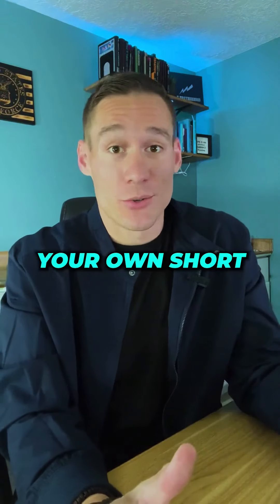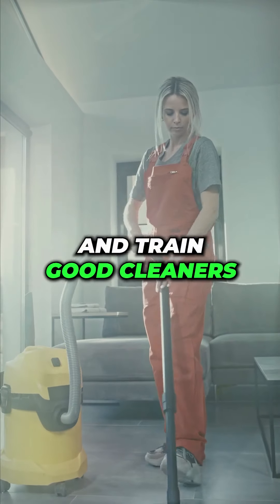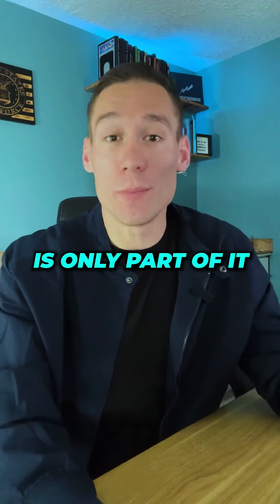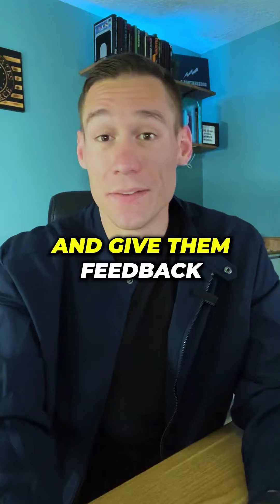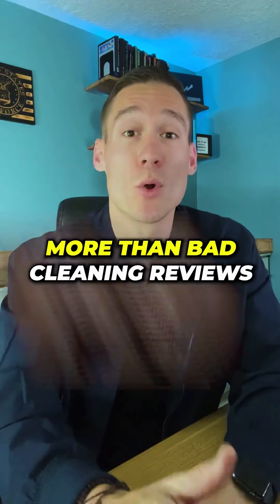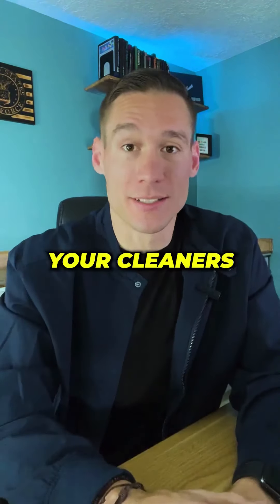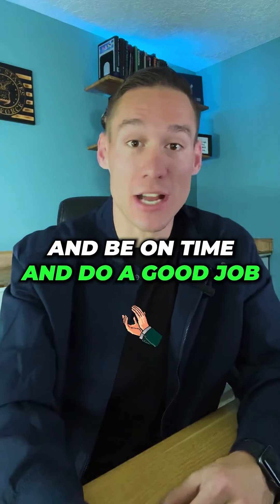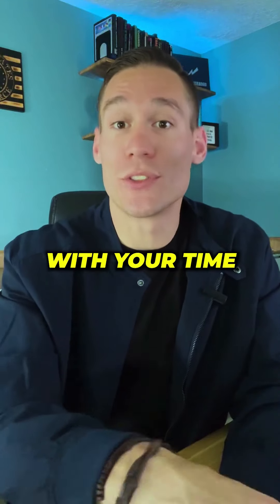Want to get more hands off with your STRs? You probably need to find and train great cleaners:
1️⃣ Use Turno, Facebook, Craigslist, or Indeed to find cleaners.
2️⃣ Train them well and set clear expectations.
3️⃣ Provide checklists for consistency.
4️⃣ Hold them accountable to avoid bad reviews.

Once you have reliable cleaners, you'll have more freedom and peace of mind. I can travel while my rentals stay clean and get great reviews! 🌍🌟